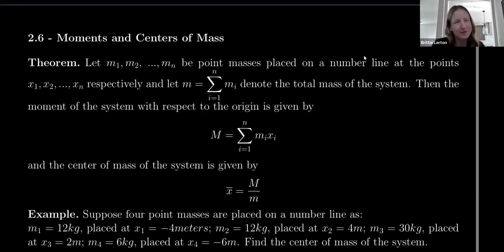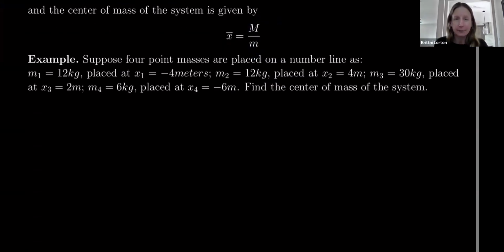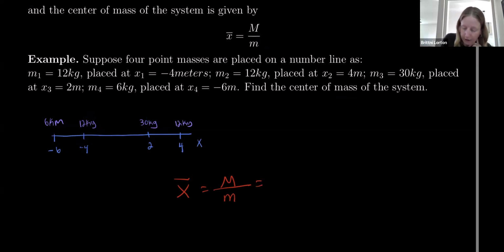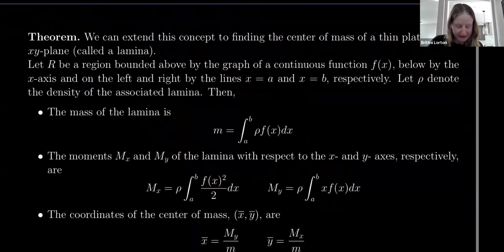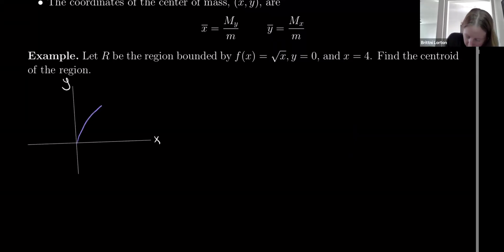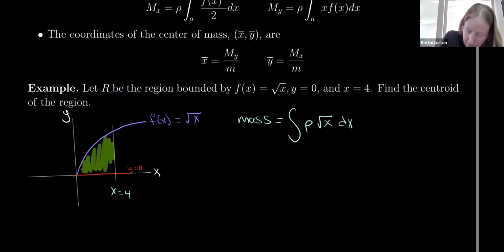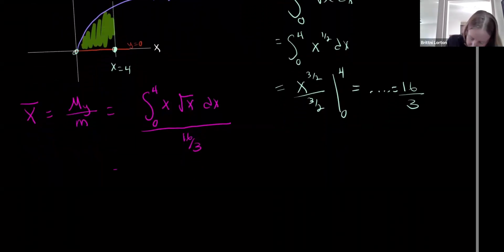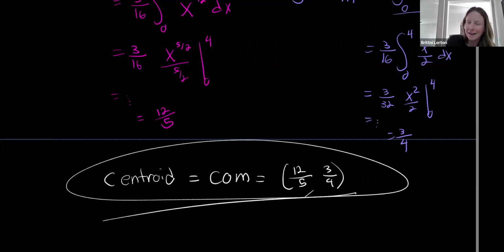2.6 Center of Mass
A lesson on using calculus to find centers of mass.